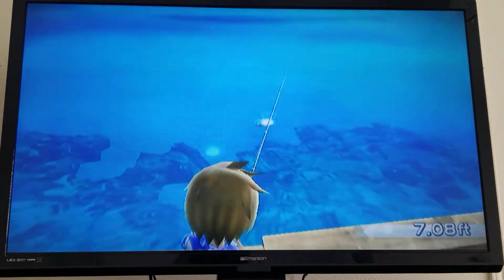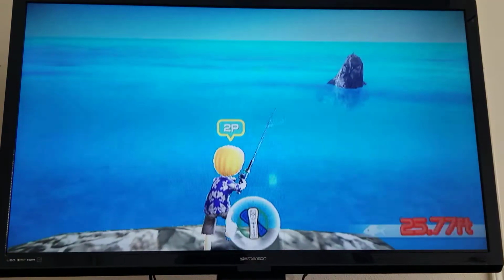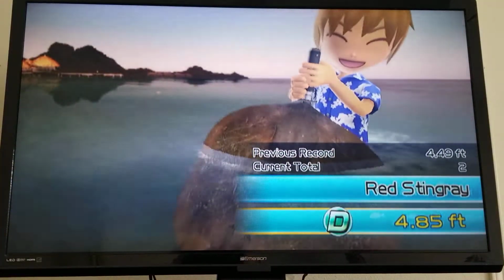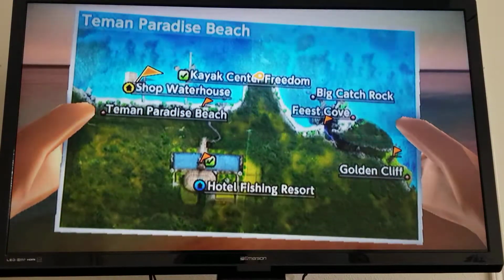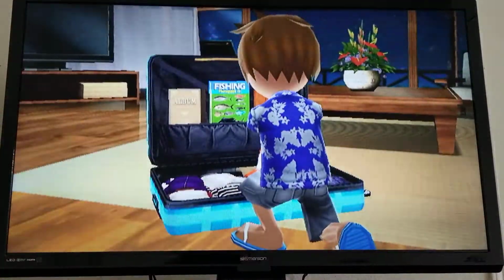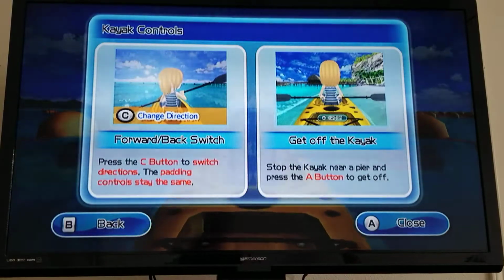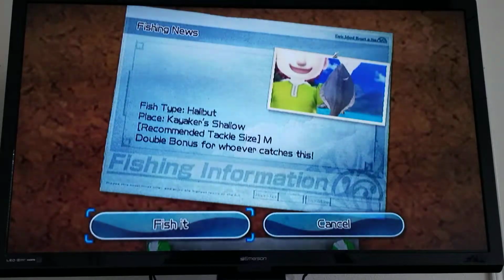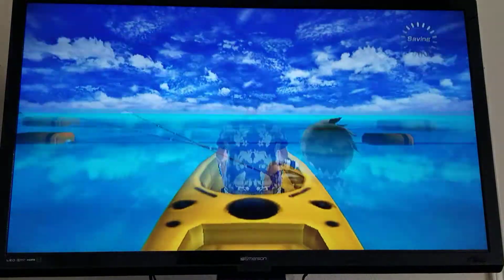Wii Fishing Resort starting a new player part 2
James and Dad catches a Red Stingray, Sea Bass, Smallscale Blackfish, Parrotfish, Longnose Hawkfish, Emporer Angelfish and a Blueface Angelfish.